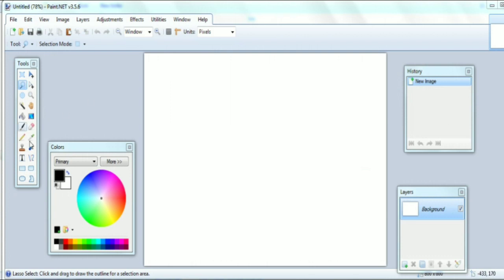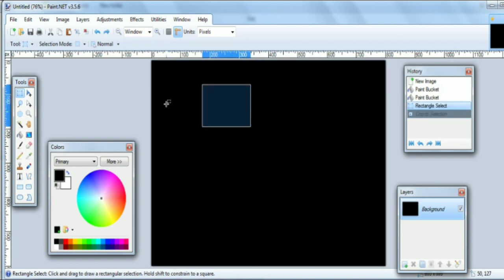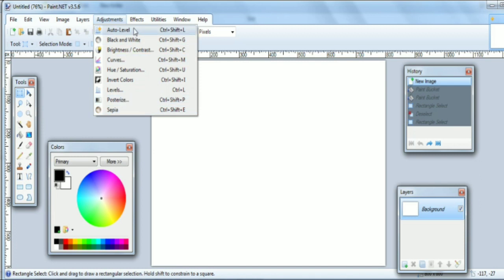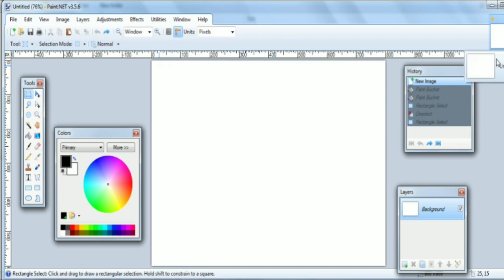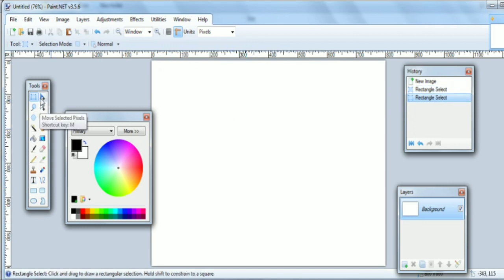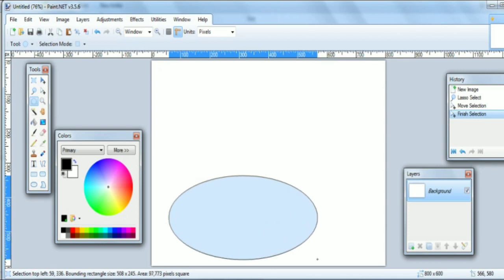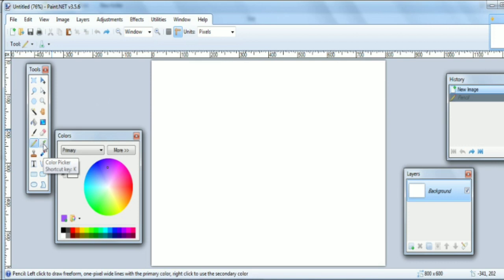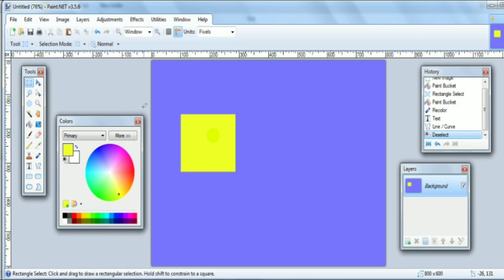Graphic Design Tutorial For Beginner / Graphic Design (Full free course Part - 3) 2022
When you think of graphic design , what crosses your mind ? It could be a logo , a digital Marketing graphic , an illustration , a magazine cover , or something else entirely . And you know what ? You would be right !

Graphic design comes in many different shapes and sizes . But what they all have in common is that they're designed to communicate visually and are typically done on a Computer or tablet .

You don't have to be a designer to create something great . With a template and an easy - to - use design tool like T2 Genius Free Course , you can easily design beautiful visual content regardless of your level of design skills . Get started with T2 Genius Free Course now :